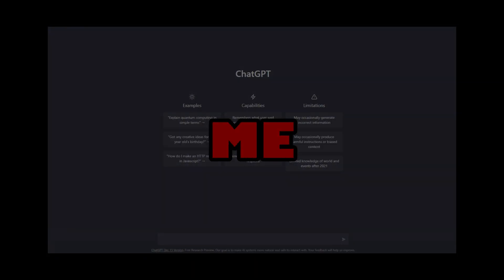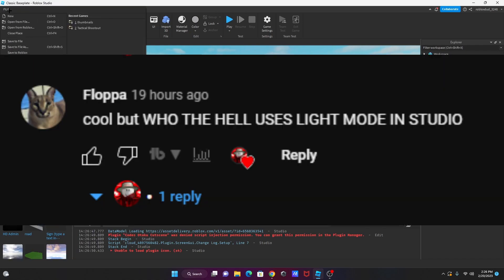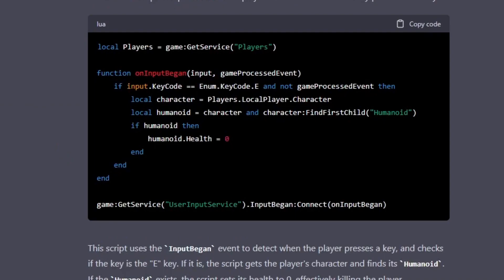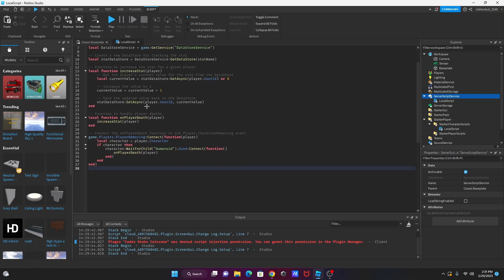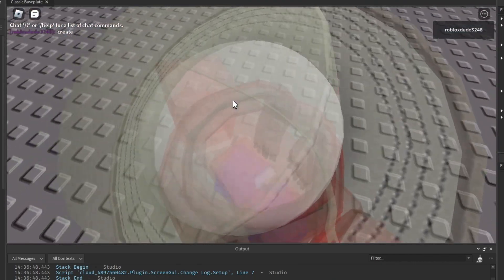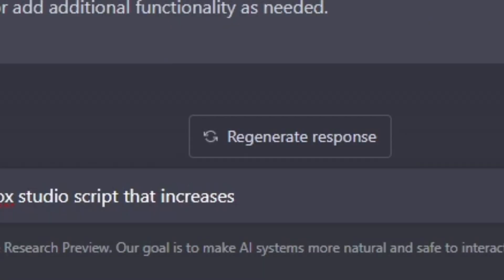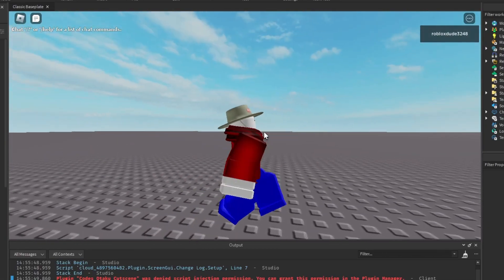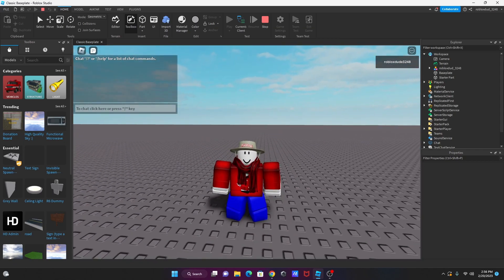Can ChatGPT make a FULL ROBLOX GAME?? | PART 2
i suck